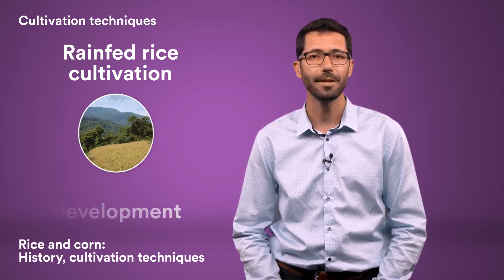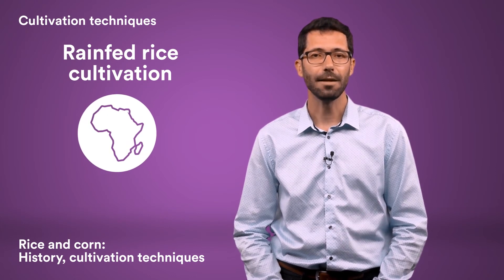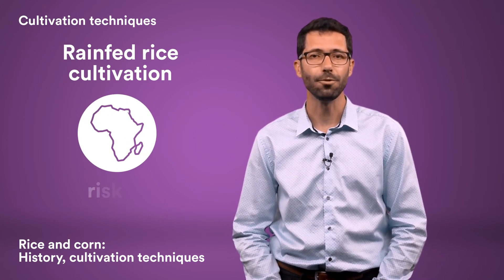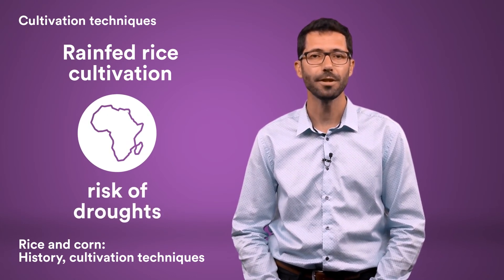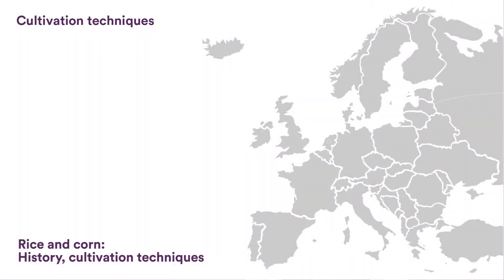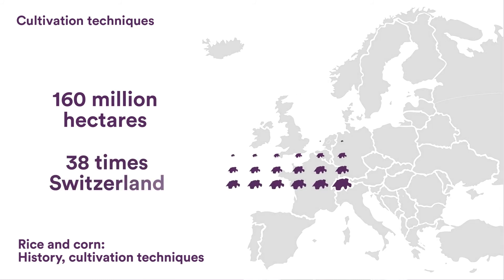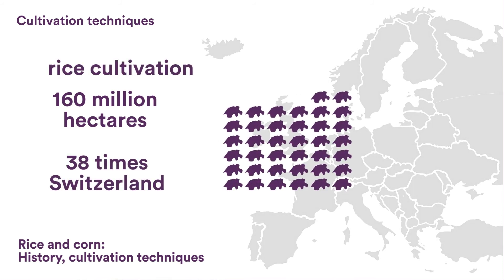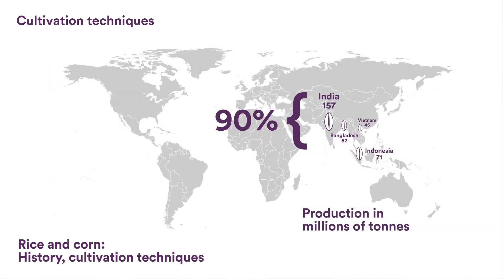Ecology and food economy - Rice and corn: History, cultivation techniques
Cereals have been a dominant part of our food since farming began.

Rice is the staple food for a large part of the world's population, and corn has become paramount, particularly in the variant of maize for animal feed.

RICE
Rice was first cultivated in Asia 8000 years BCE. Its importance is evident in the fact that, in Oriental languages, the words ‘rice’ and ‘food’ are often synonymous.

There are many varieties of rice, classified according to the size of the grains.

Rice is mainly cultivated in one of two ways:  Irrigated rice cultivation, when rice plants are submersed in water (account for 75% of the world's rice) and rainfed rice cultivation (25%). Asia produces some 90% of the world’s rice, including 30% in China alone.

CORN
Corn as we know it today, did not exist in a natural state. It was the result of numerous selections and the crossbreeding of a wild grass called teosinte, a plant grown as forage in Mexico about 9000 years ago.

Over the years, pre-Columbian civilisations selected the best plants and thus the size of the cobs and the number of kernels per cob gradually increased.

Corn is available in more than 200 varieties throughout the world. There are also new varieties of corn that have been genetically modified to improve their resistance to certain pests and herbicides.

Corn has become a symbol of intensive farming in Western Europe, the US and China, but it is also extensively cultivated in western South Africa, and semi-extensively in Argentina and Eastern Europe. The US is the largest producer and devotes around 39 million hectares to farming corn.